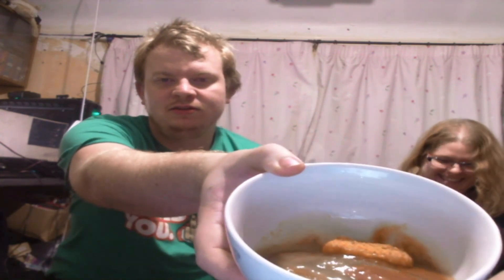Scoville Couple 24 Hot Sauces Of Christmas Day #9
Set your taste buds on fire this holiday season with the 24 days of hot sauce advent calendar pack. Gear up for a surprising hot sauce each day from our selection of delicious eight flavours that include: Hawaiian Lava, Thai-riffic, Death Valley, Egyptian Fire Scarab, Outback Heat, Dragons Breath, Indian Tigerblood and Thunder Down Under. A perfect gift for the food lovers, our gift set is sure to spice up your meals. Perfect to be used as dips, drizzles, marinades or that extra ingredient for your curry.

Wanna show your support and help us keep the content coming? Why not treat us to something from our wishlist?